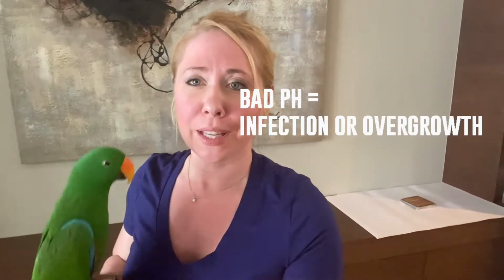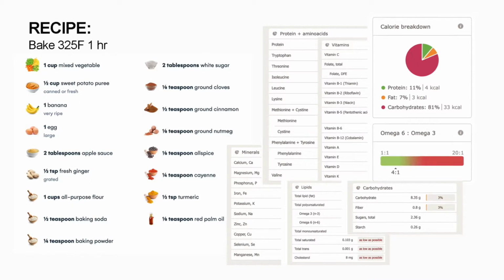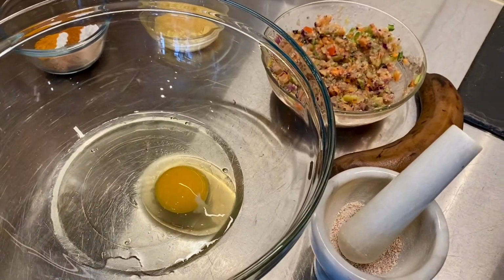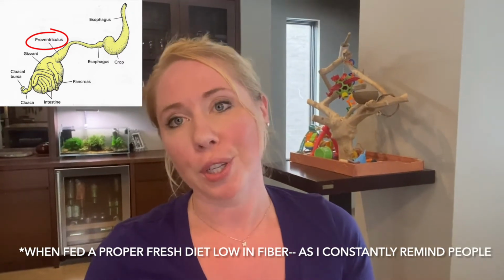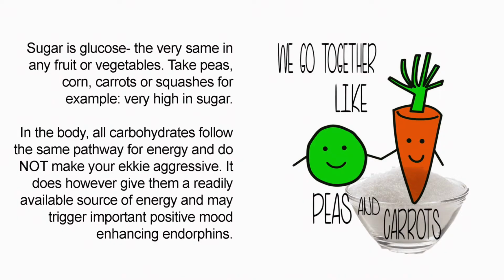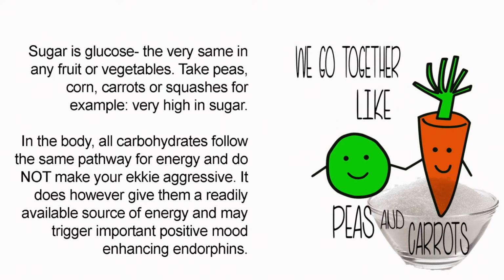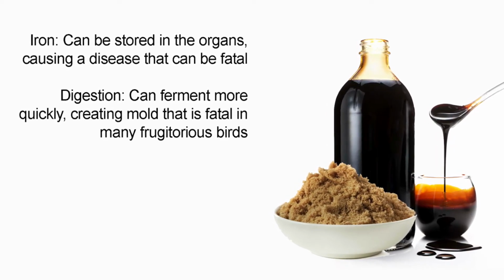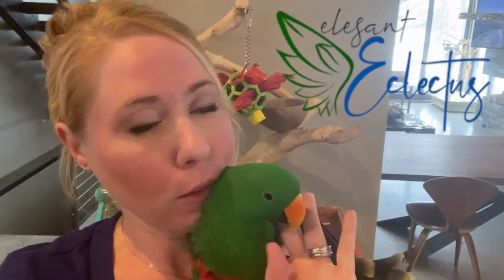Better than Pellets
*I believe it goes without saying that you are using aluminum free baking powder for those of you following the video and not going to the full recipe on the patreon site.